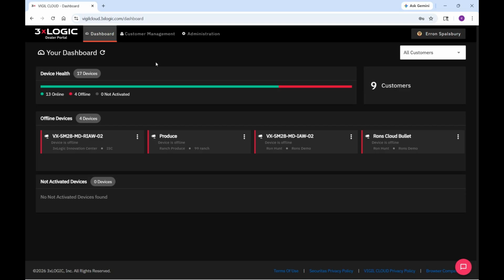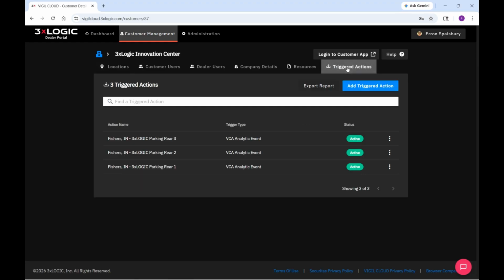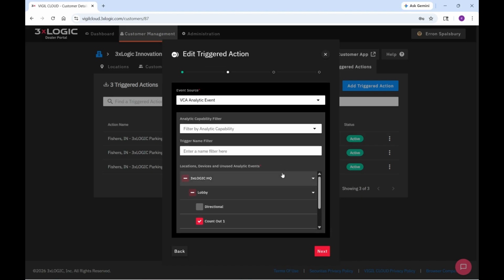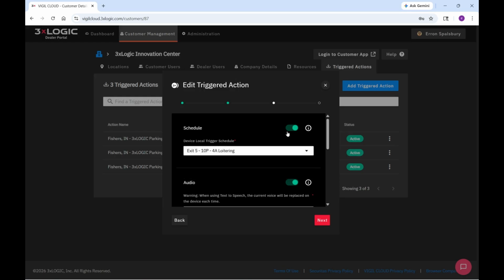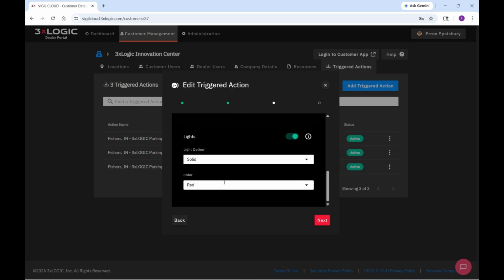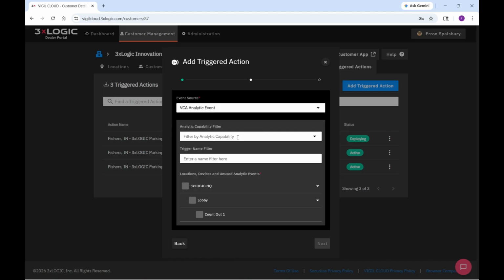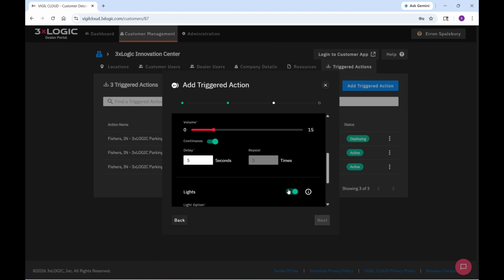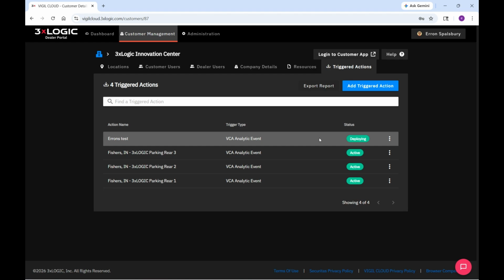How to Use InterACT Trigger Actions in VIGIL CLOUD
Learn how to create and manage InterACT Trigger Actions in VIGIL CLOUD, including configuring analytics, audio, lighting, and deploying automated responses across cameras.

Timestamps:
0:03 – Interact Trigger Actions overview
0:40 – Navigating the Vigil Cloud dealer portal
1:18 – Understanding triggered actions and analytics
1:33 – Editing existing trigger rules
2:22 – Selecting analytics, cameras, and schedules
3:55 – Configuring audio messages and playback behavior
4:40 – Setting LED and light actions
5:26 – Saving and deploying rule changes
5:48 – Creating a new triggered action
6:33 – Scheduling and configuring new actions
7:31 – Light and strobe setup for new rules
8:15 – Managing rules across cameras and locations
8:28 – Recap and closing

About 3xLOGIC
3xLOGIC is a leader in security hardware, software, and cloud solutions. We go beyond security by turning data into actionable insights that drive visibility and real business value.